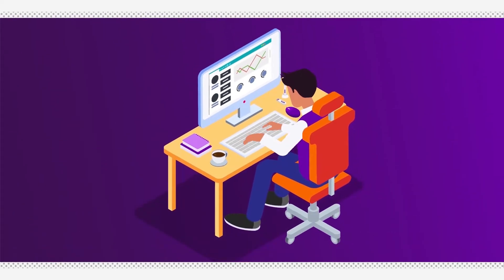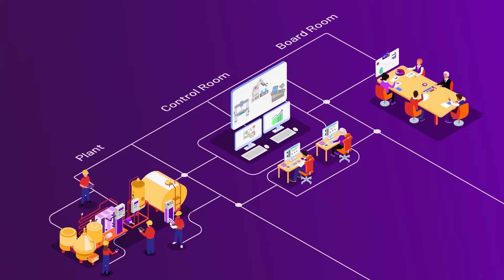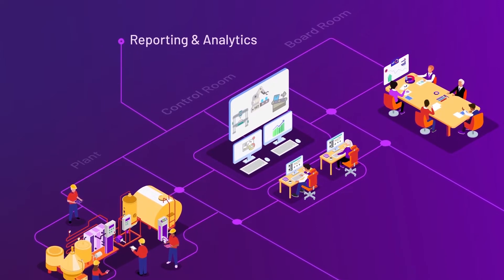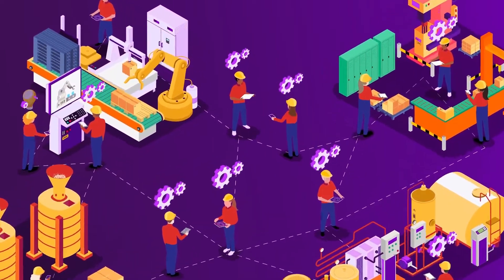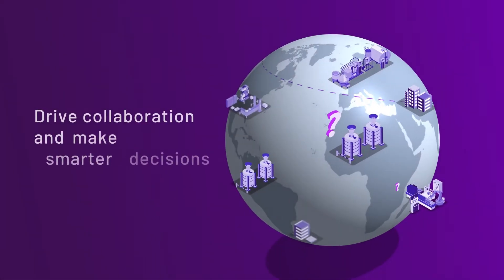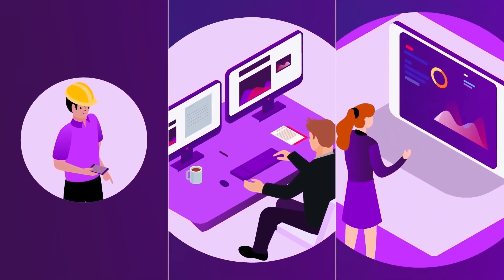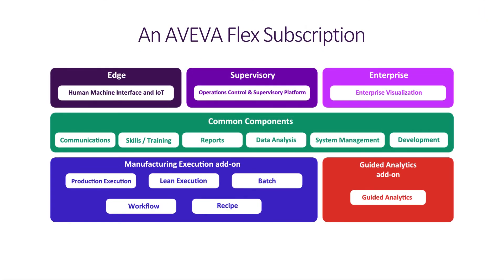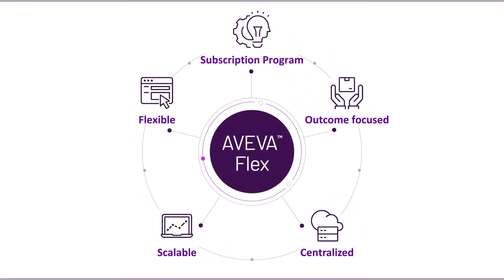AVEVA Operations Control